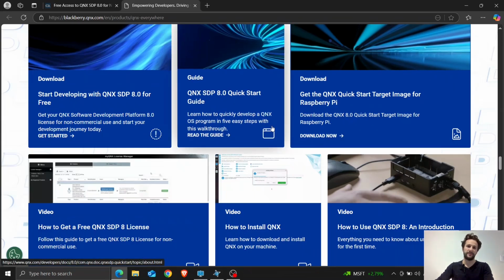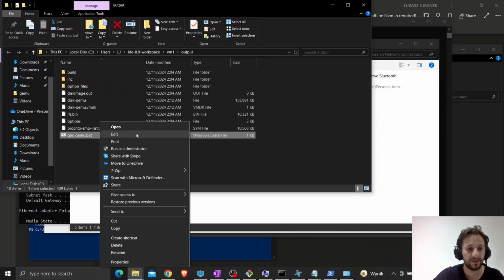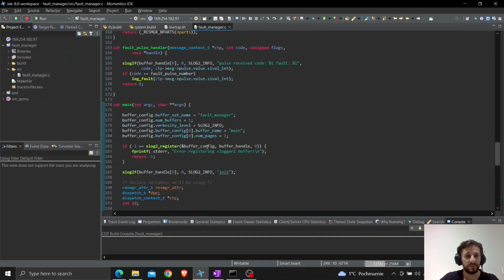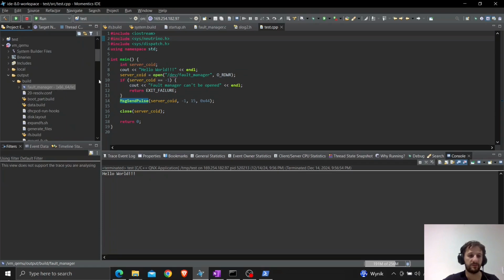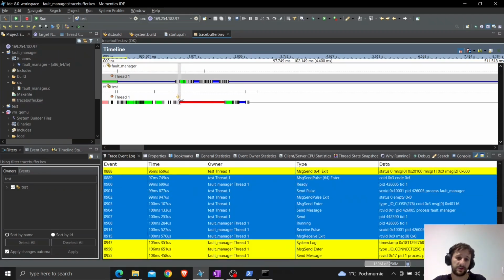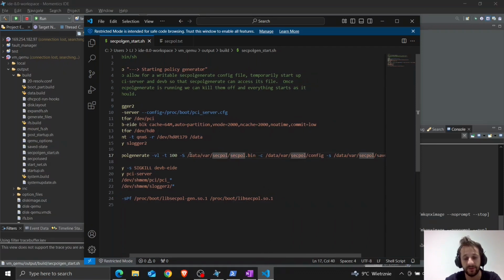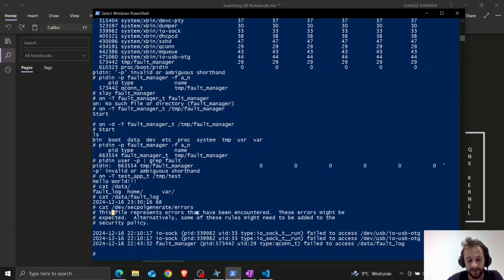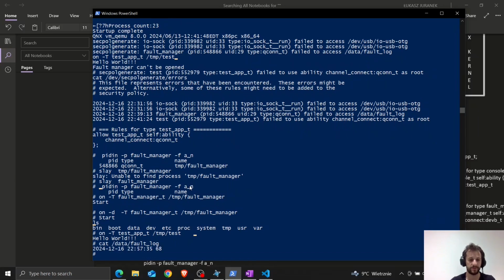QNX practice introduction resource managers, bsp deployment, tracelogger, secpol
01:10  Setup of QNX environment on Windows (QNX Momentics + Qemu)
11:25 Writing resource manager
23:10 BSP modification
27:20 Tracelogger
33:52 Secpol